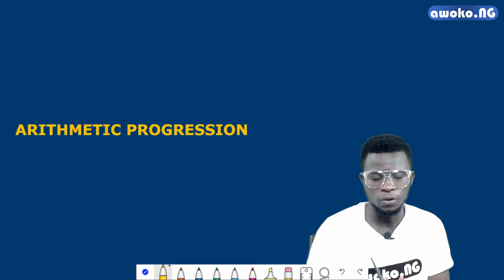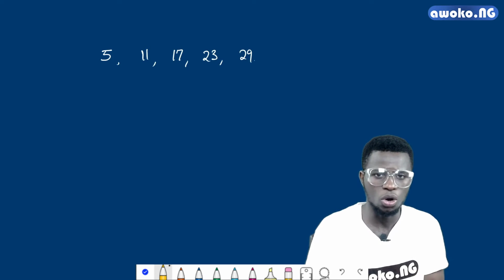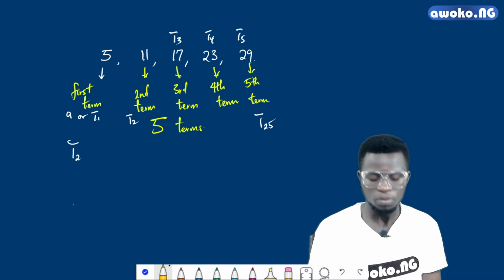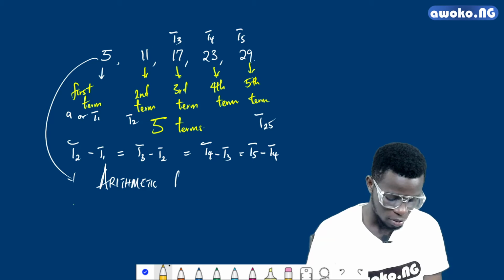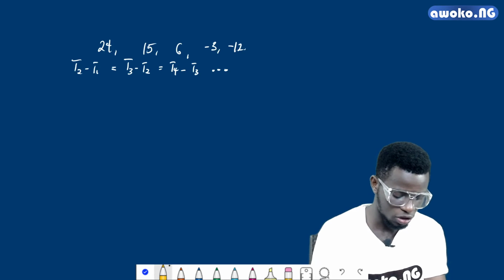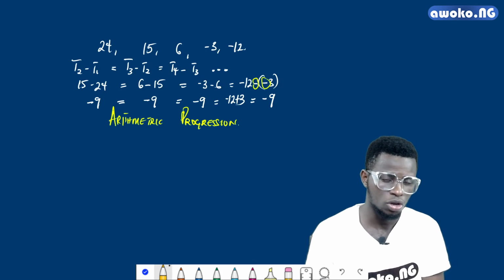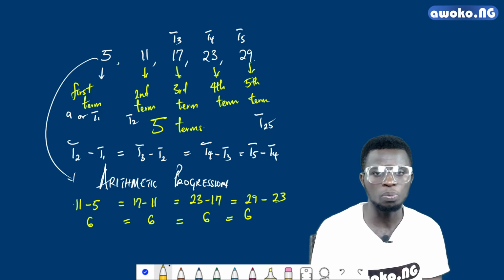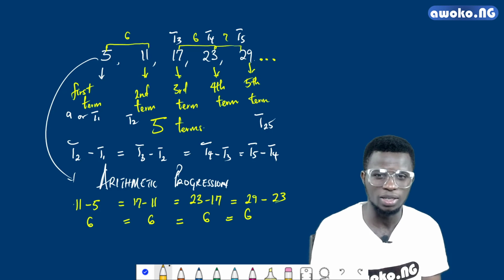ARITHMETRIC PROGRESSION [WAEC, NECO, JAMB UTME, PUTME, 100LEVEL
Arithmetic Progression (AP) is a sequence of numbers in order, in which the difference between any two consecutive numbers is a constant value. It is also called Arithmetic Sequence